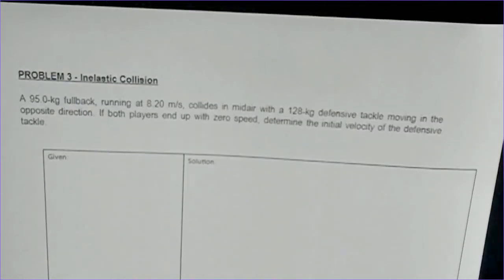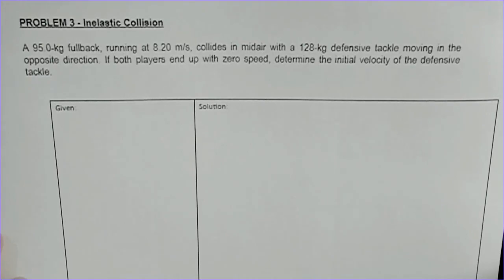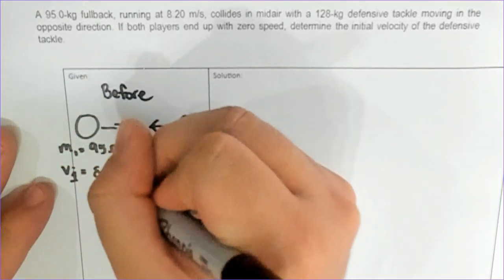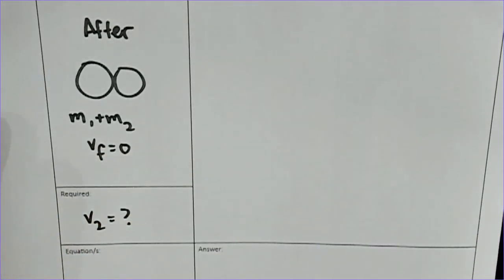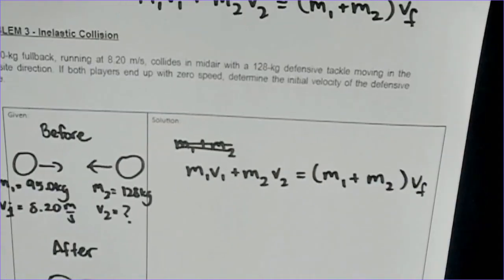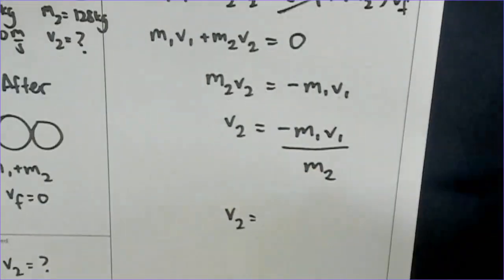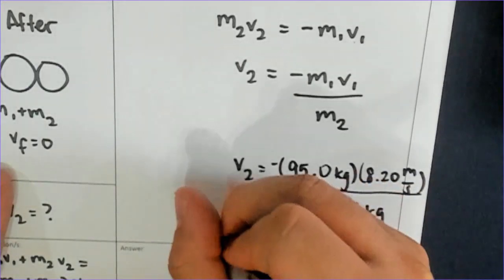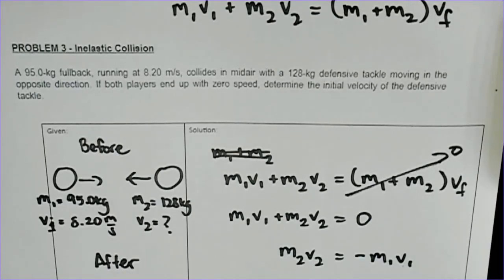INELASTIC COLLISIONS | Collision Problems Part 2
Hello viewers! Today, we will (literally) tackle a new type of collision problem - Inelastic Collisions!